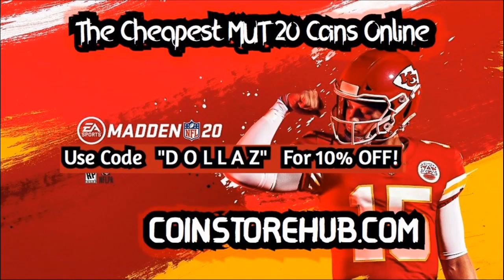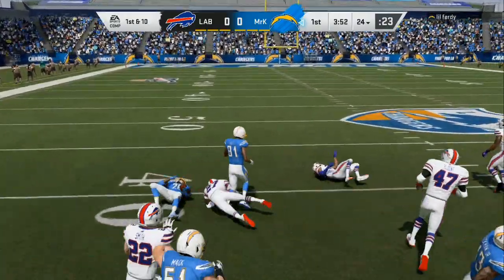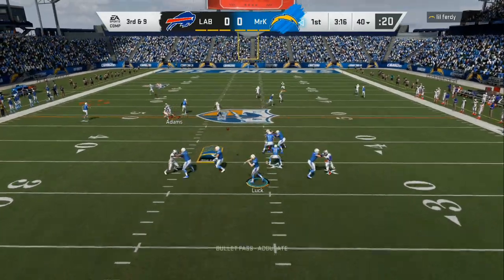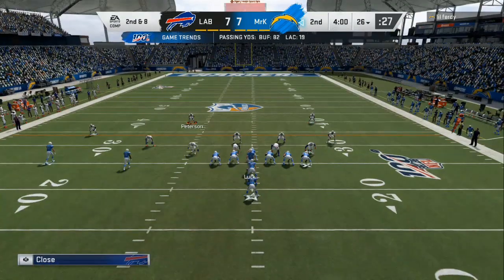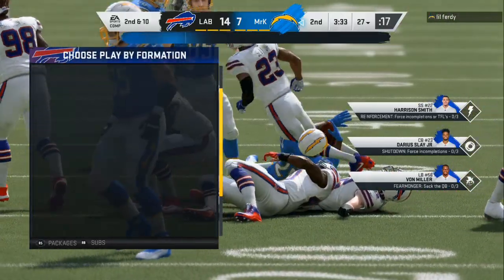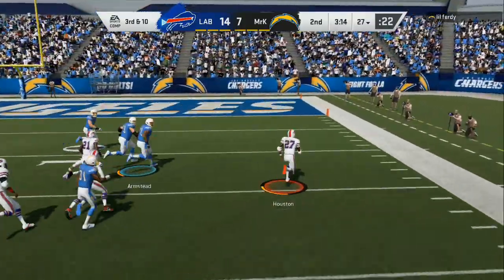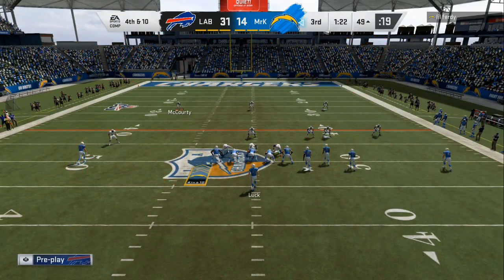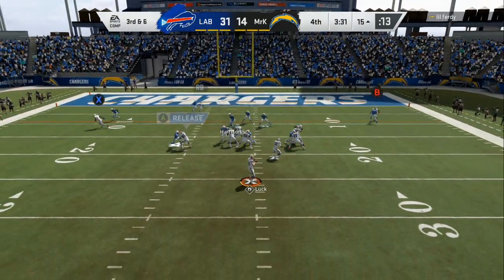BEST RUN AND PASS DEFENSE EVER!! MADDEN 20 TIPS AND TRICKS TO WIN GAMES NOW EASY DEFENSE EASY WINS